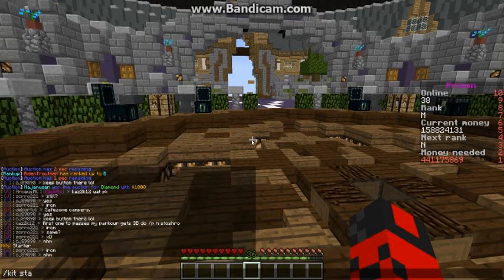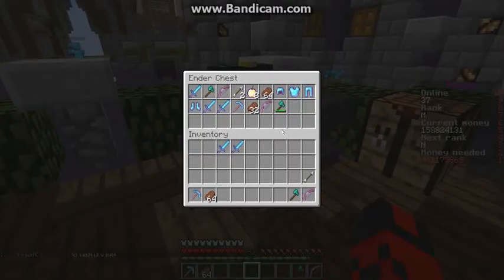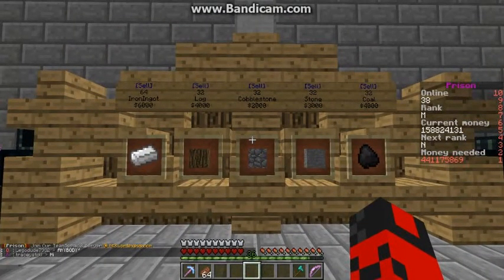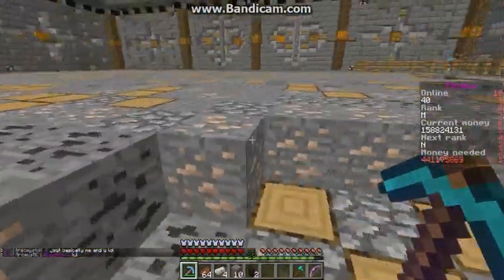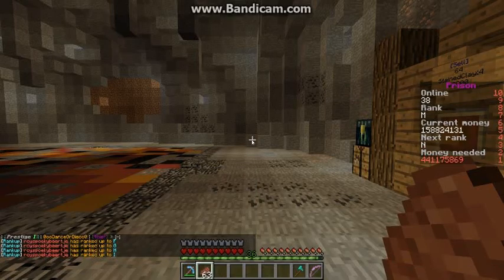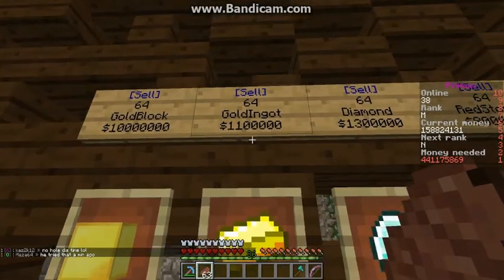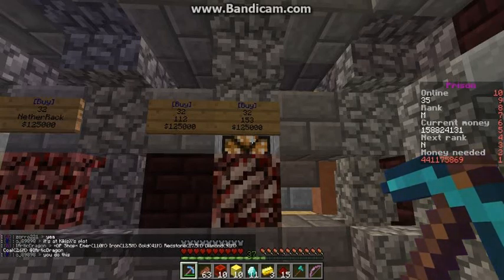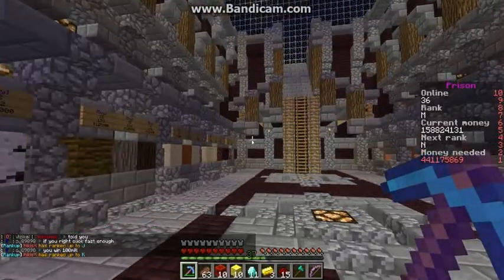1.7.5 Vortex Network OP Prison Server Review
1.7.5 Vortex Network OP Prison Server Review